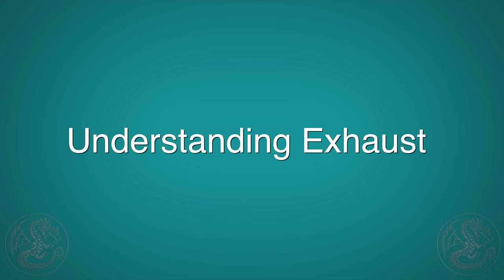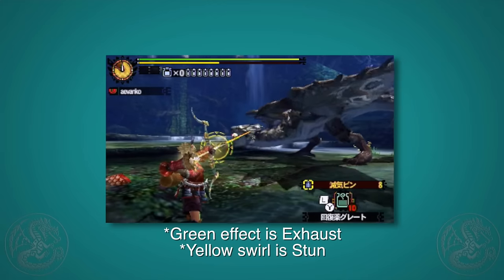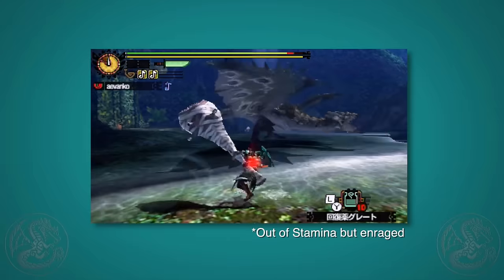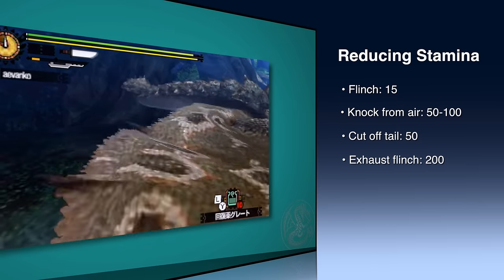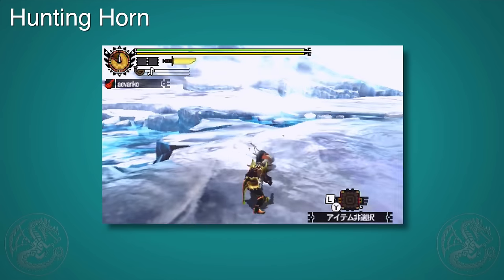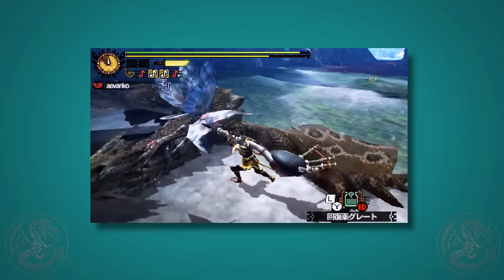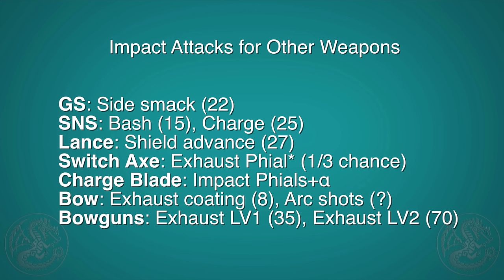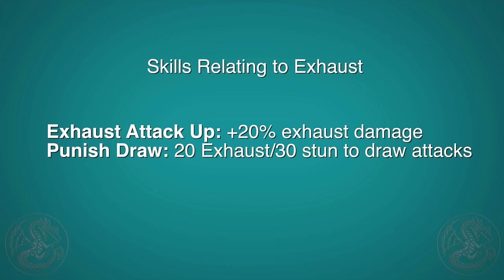MH4U: Understanding Exhaust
Time to take a detailed look at what Impact Damage is and what Exhaust in particular does. Grab a Hammer or Horn and try it today!